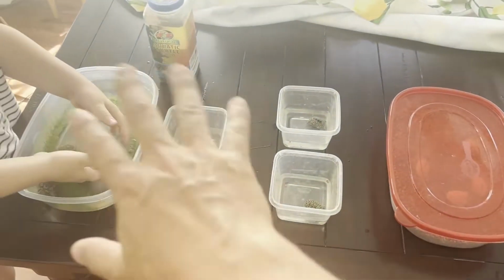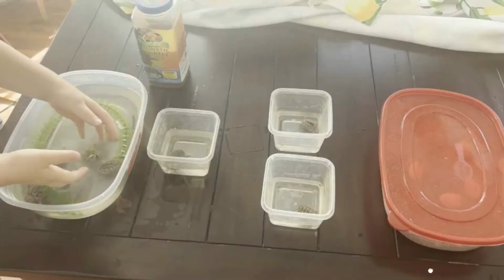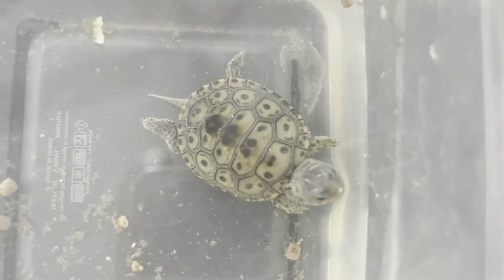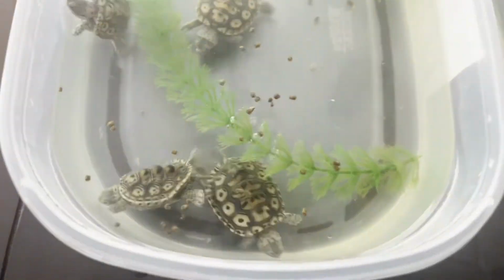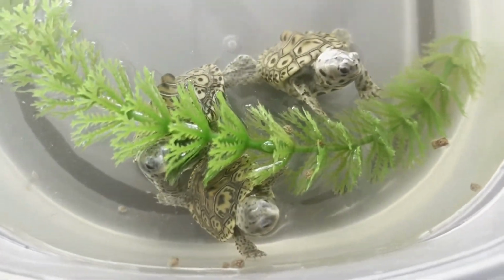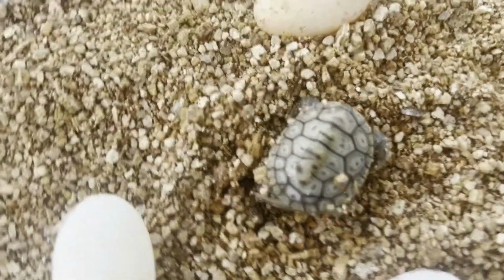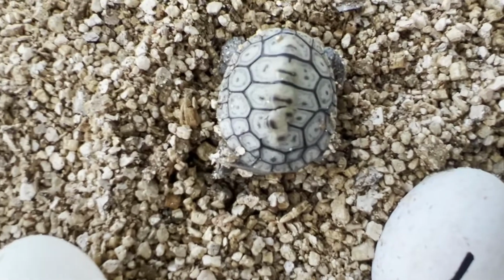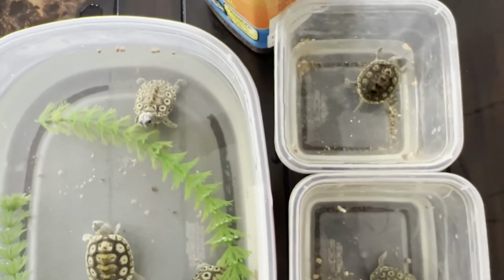Baby Turtles Now Eating Plus New Terrapin Hatchlings and Incubation Tips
The baby turtles are now eating. As simple as this sounds, baby terrapins can never start eating or stop eating for a multitude of reasons, many which can be out of our control. We also have some new additions to the Shell Squad recently hatch. Plus, I learned the hard way, please learn from my mistakes with my incubator.